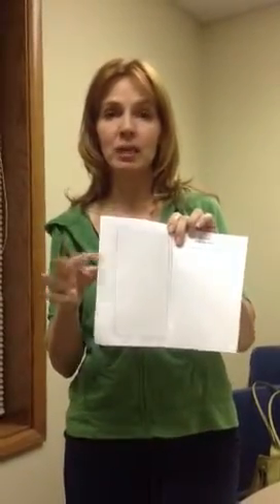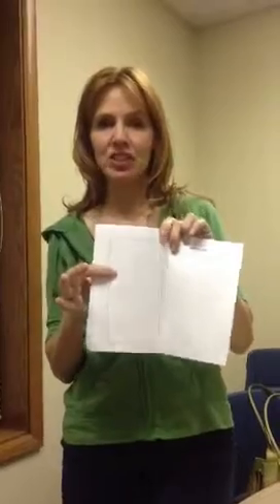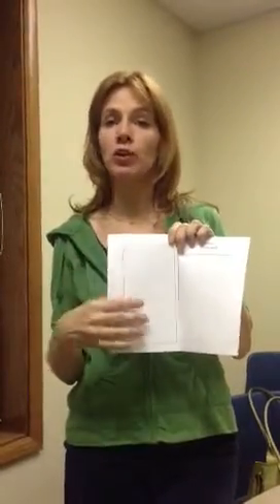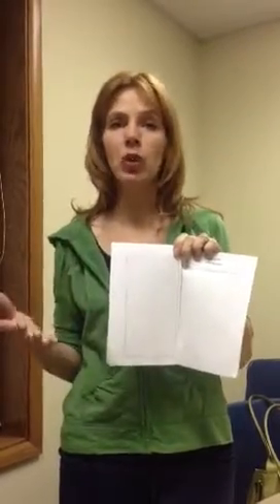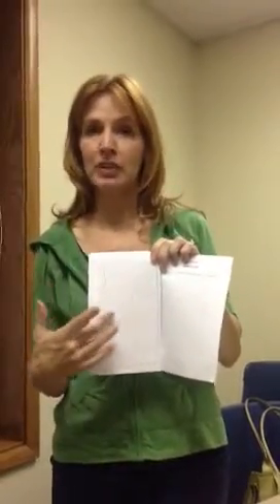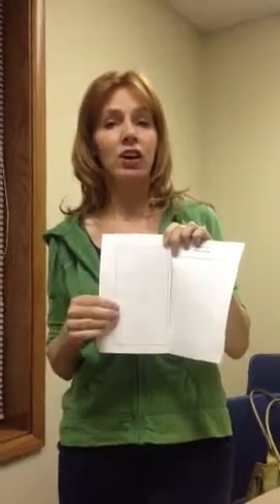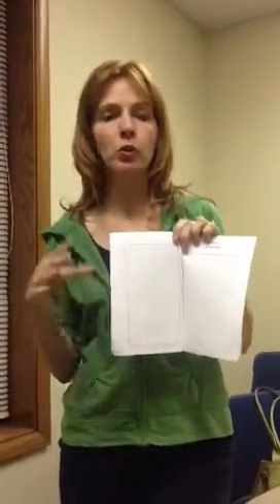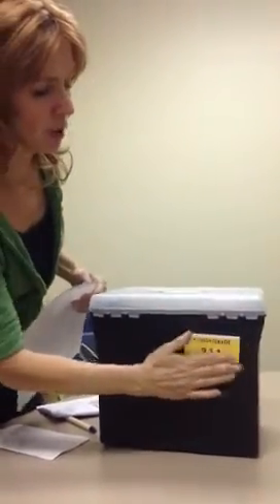Portage Park School Tips